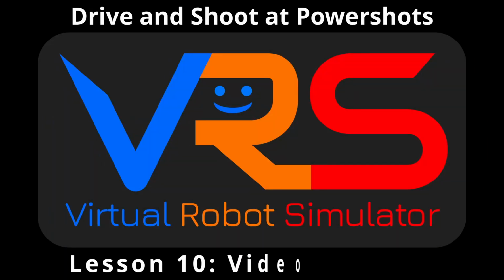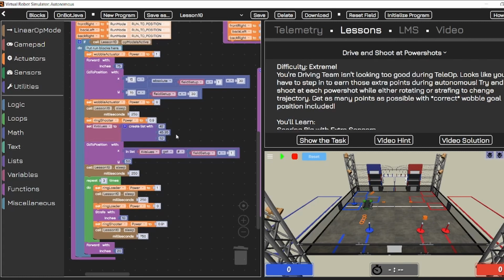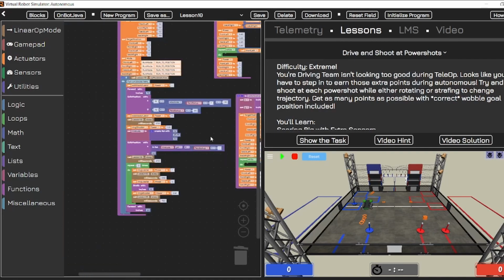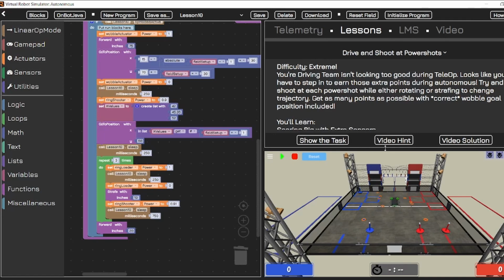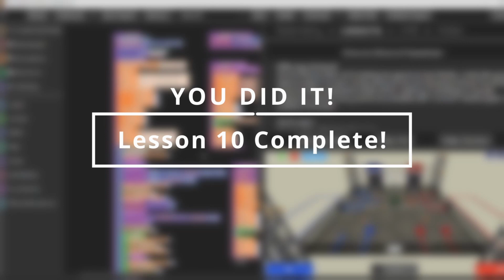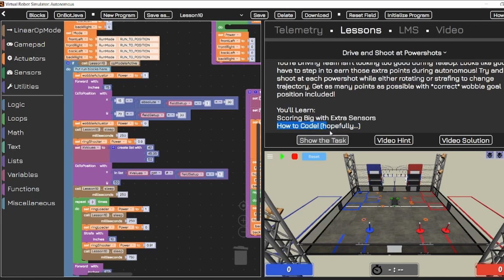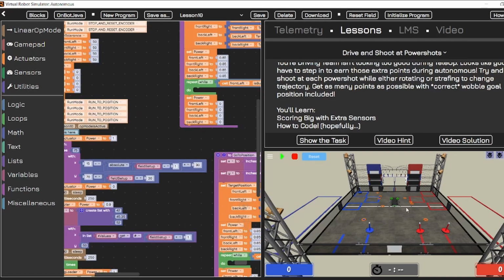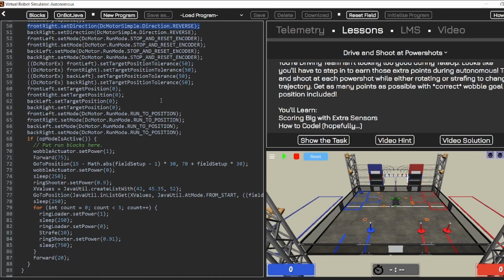Lesson 10 Solution